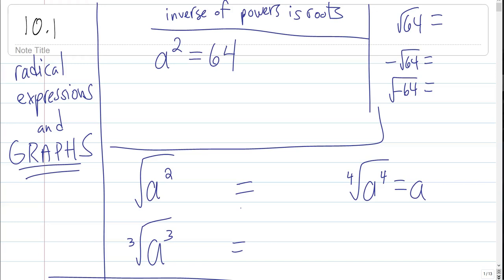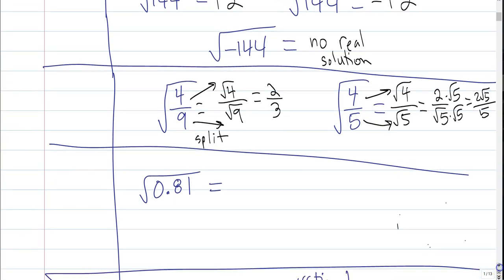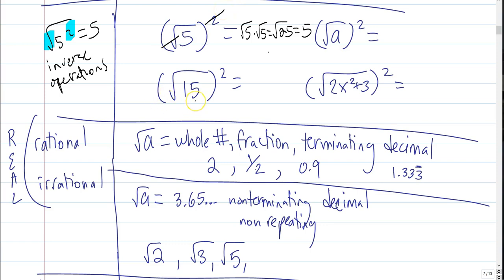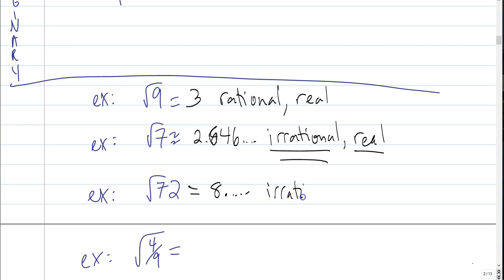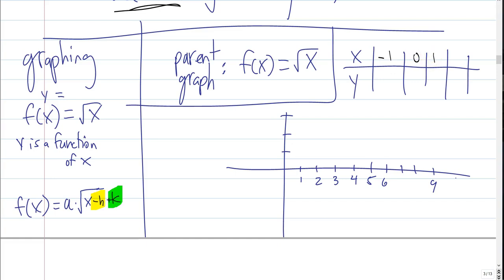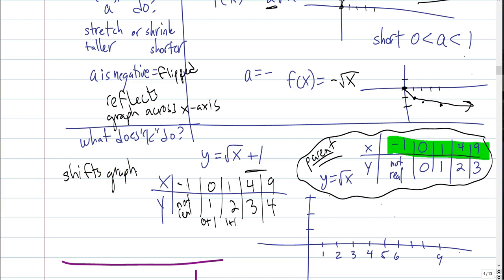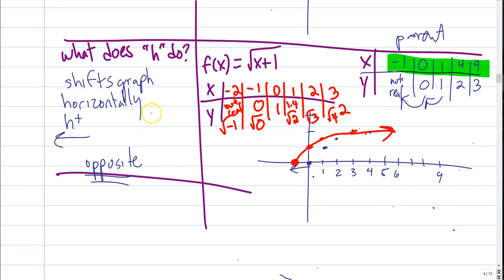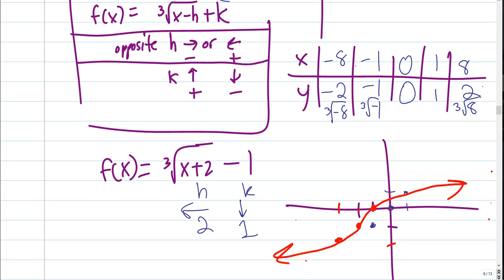P051 10 1 Radical Expressions and Graphing